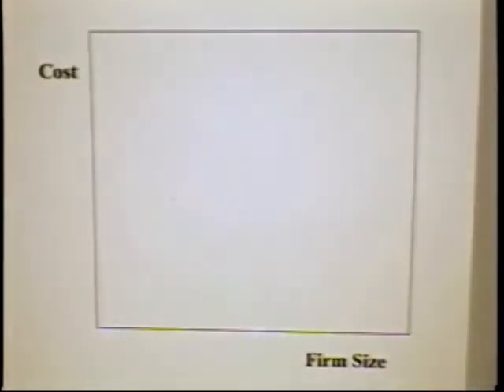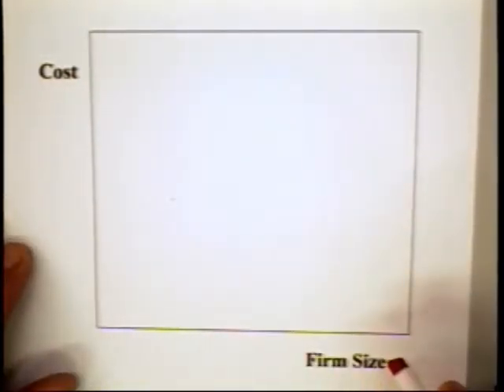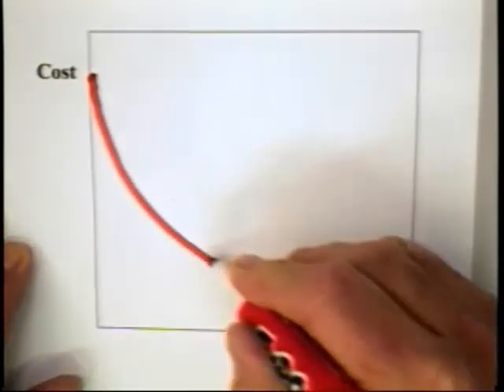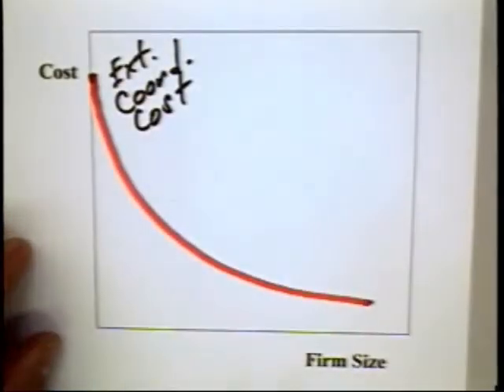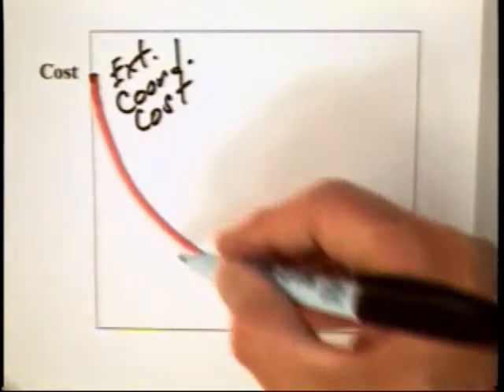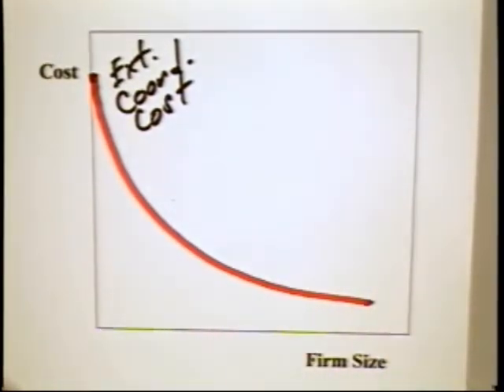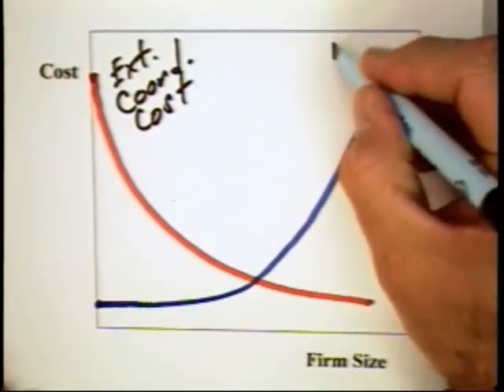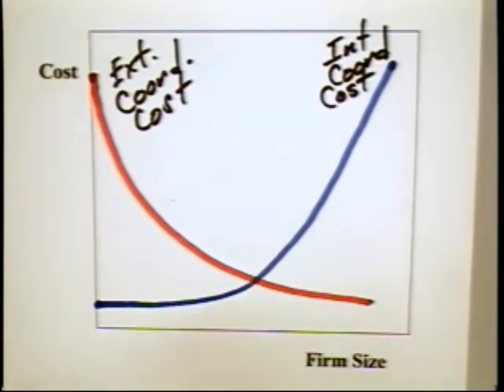6.1 - Firm Size (1 of 2)